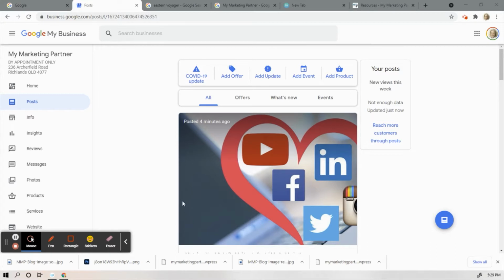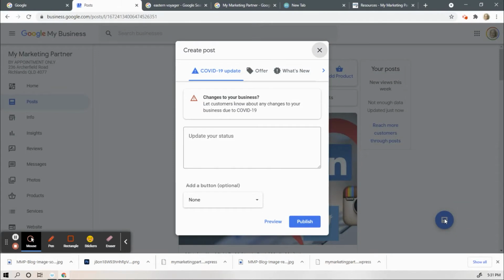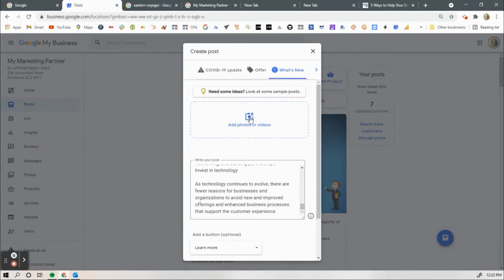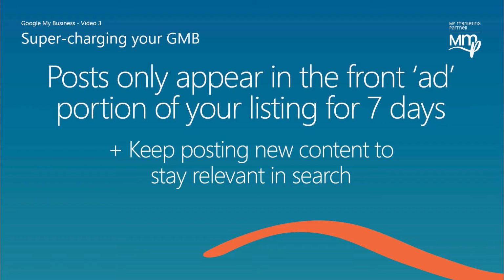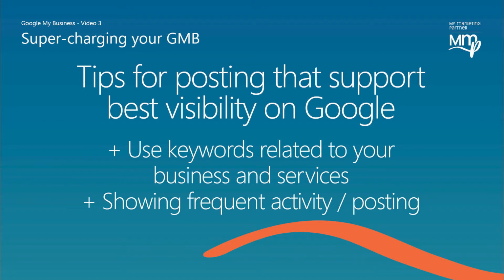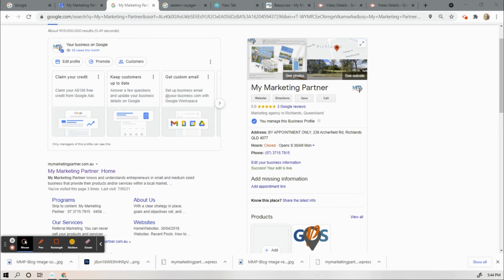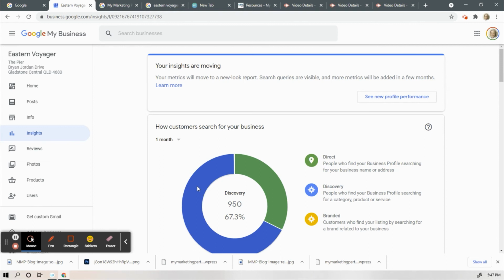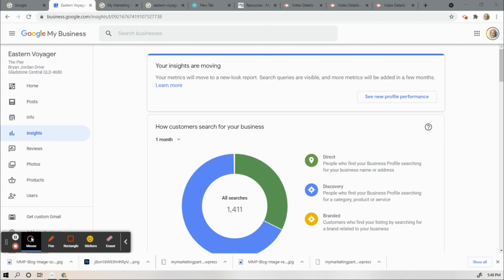MMP GMB 3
Part three of our three-part series on the basics of your Google My Business listing looks at the  more advanced features such as posts, reviews, messaging, and insights.